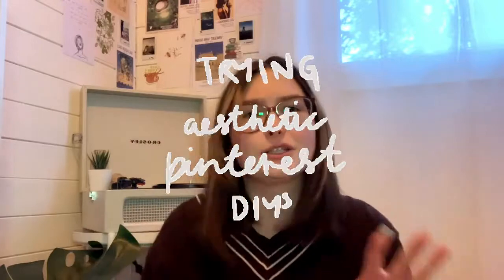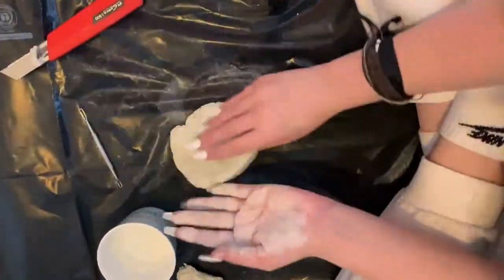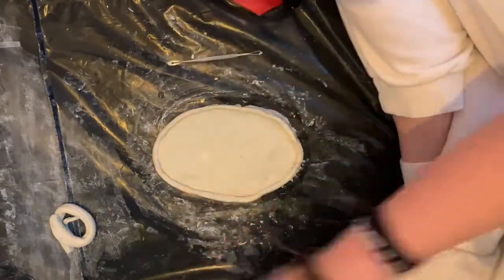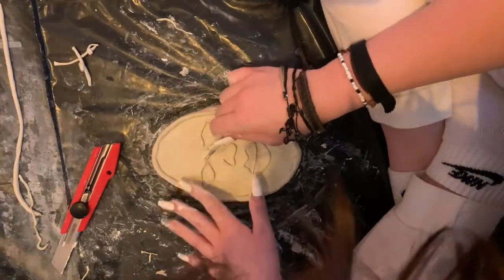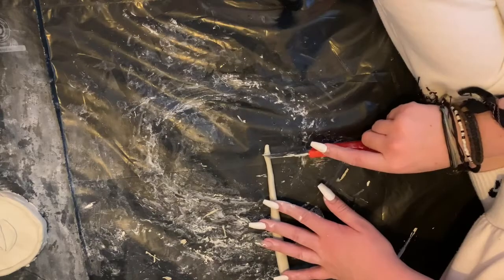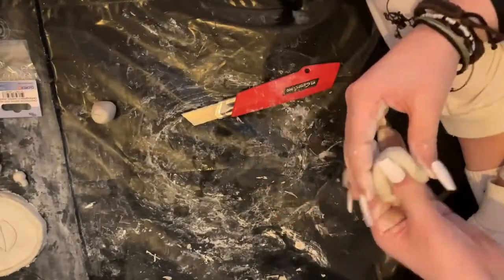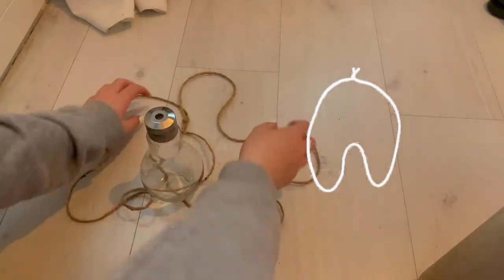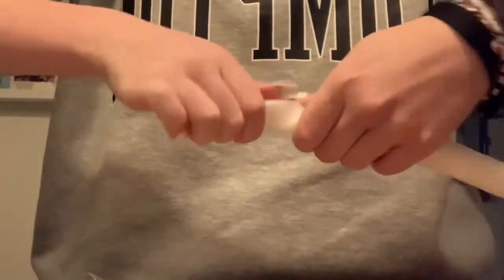Trying aesthetic Pinterest DIYs🍄// Stacia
Hey guys!✨ Hope you enjoyed todays video😌Have a great day:)

So sorry i didn’t post last week:(
-Stacia🧚🏼‍♀️